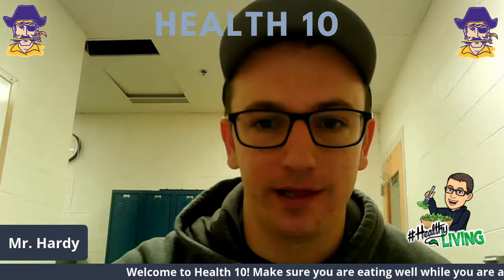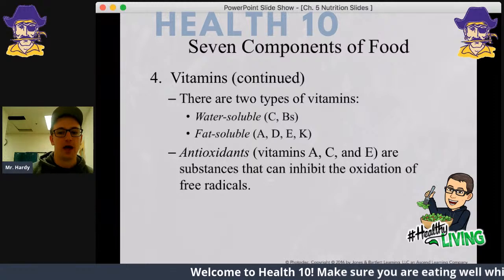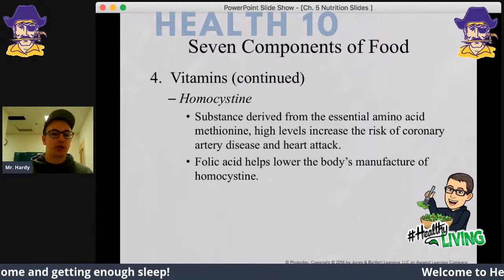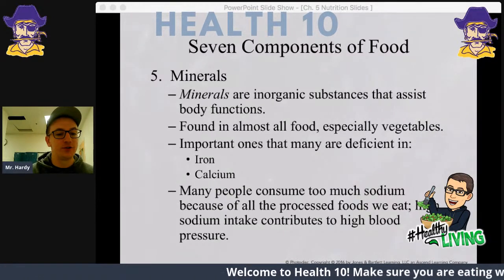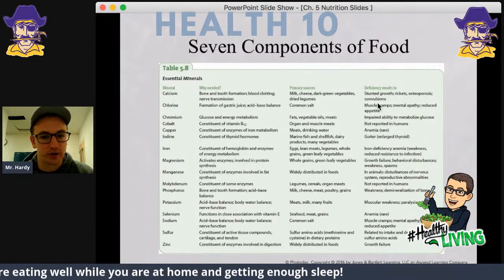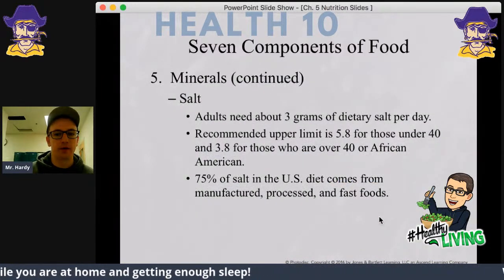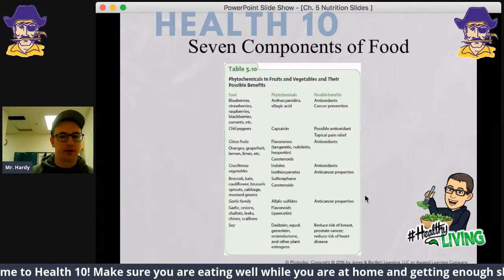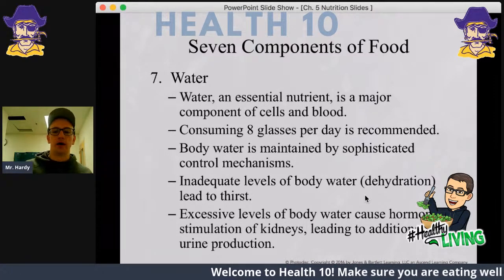Health 10: Lecture #1 Vitamins/Minerals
This is the first lecture of Health 10 online talking about Vitamins/Minerals/Phytochemicals/Water. Make sure you have the google form for the Quiz open while you are watching so you can answer the questions!